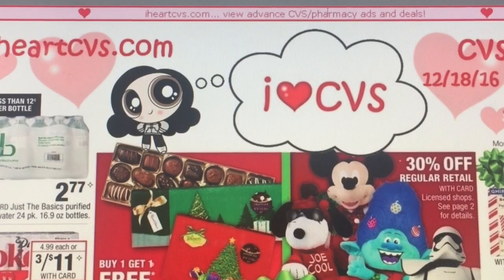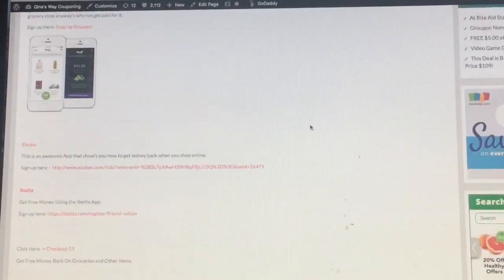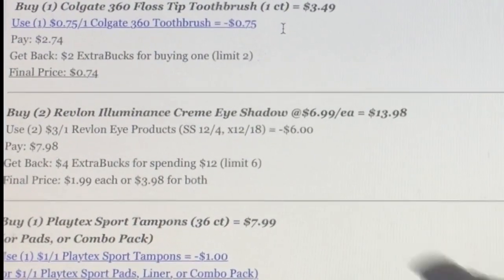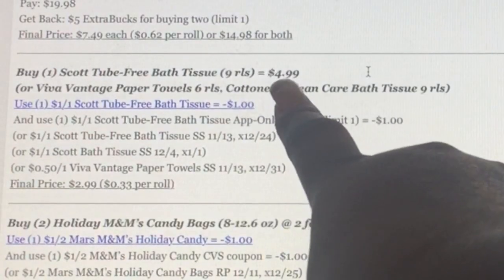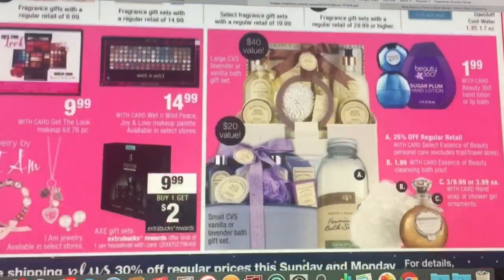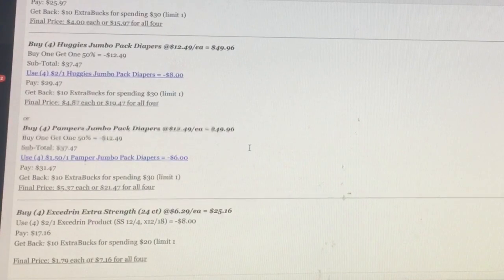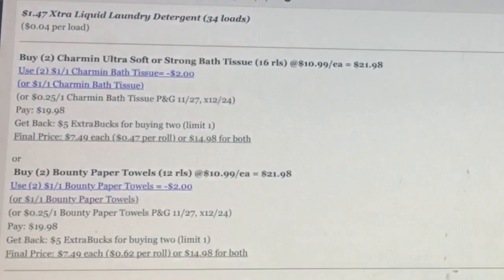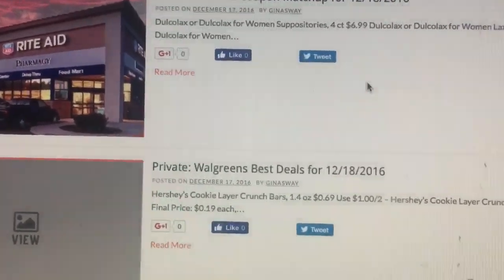CVS Deals 12/18~ Great Week! FREE Makeup, Cheap Scotts Tissue~Extreme Couponing!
Link to Website CVS Deals